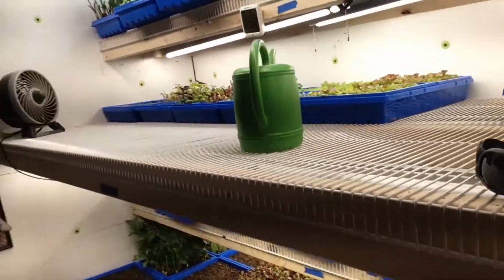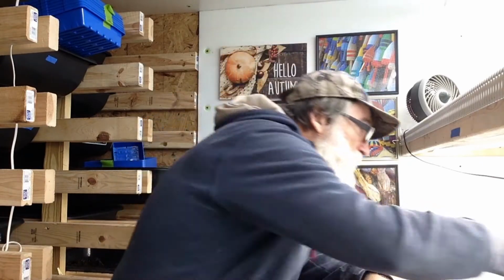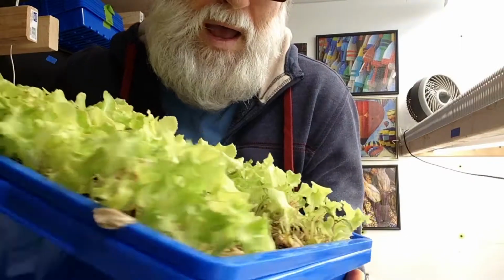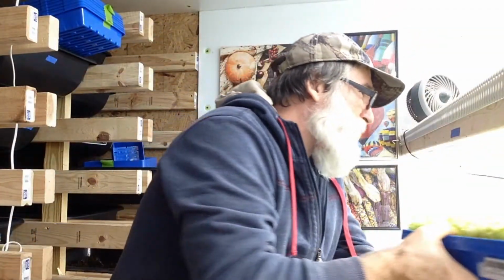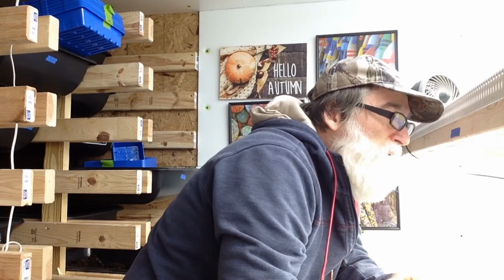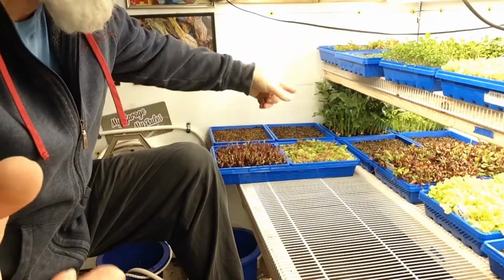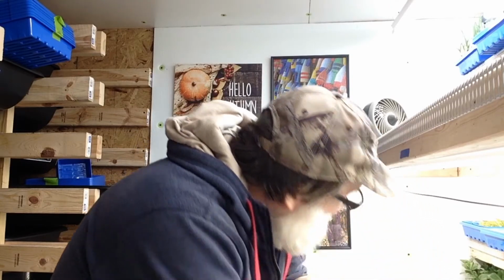Why Do I Put Cookies In My Microgreen Tray?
*                                                                                                                                                             * Below is some links to the stuff I love and use:
Great price on Beet Microgreen seeds
White Onion sets great price
Red Onion sets great price
Great price Yellow onion
Garden Tower With Casters
Great price on Florida Broadleaf Mustard seeds
Best Price Peas
Great Price Buckwheat
Great price on Ruby Red Chard
Great price on Red Salad Bowl Lettuce
Gourmet lettuce
Best Lettuce for Cut and Come Again
Link to Fava Beans
Link To Adzuki Beans
Dusk to Dawn Automatic Light bulbs
Motion Solar LED Lights
Basic Salad Mix
Little Gem Lettuce Seeds
Collards Micro Greens
Cabbage Micro Greens
Cheap Turnip seeds
Organic Seed Starter Mix
Extra Strong 1020 Trays
Extra Strong 1010 Trays
Extra Strong 5x5 Trays
Blue Painters Tape
Linkable LED Lights
Extra traction tires that fit john deere
Best easiest T-post puller